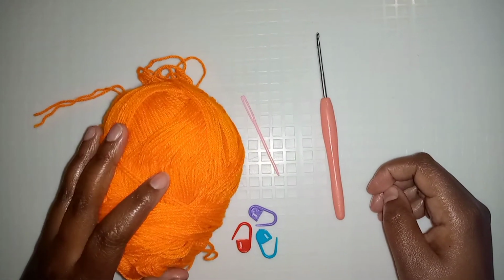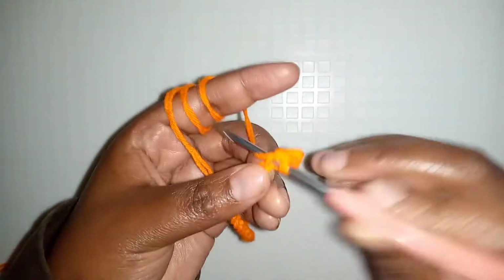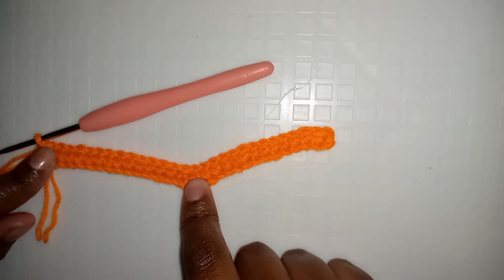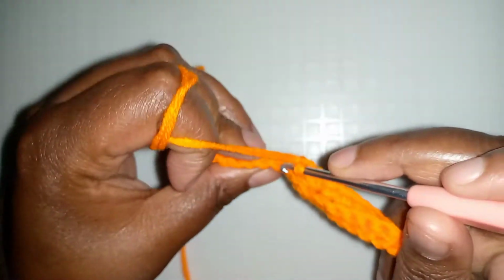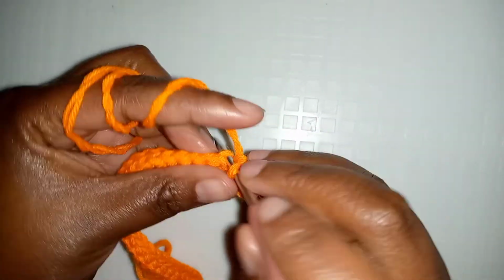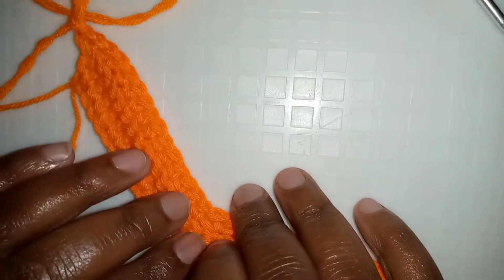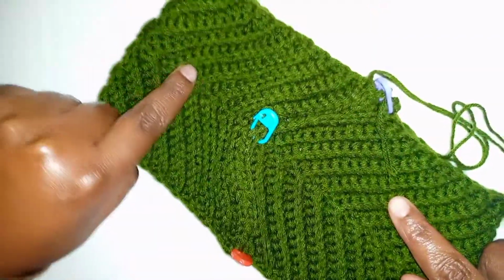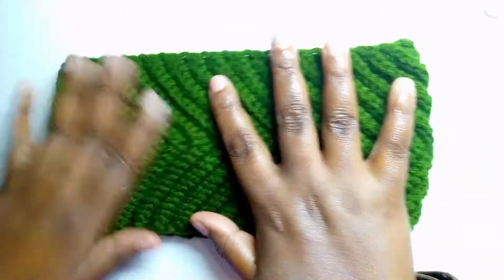Crochet Chevron Headband/ear 👂 warmer/neck cowl/katescrochet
this is a simple stitch pattern for anyone including beginners..Enjoy